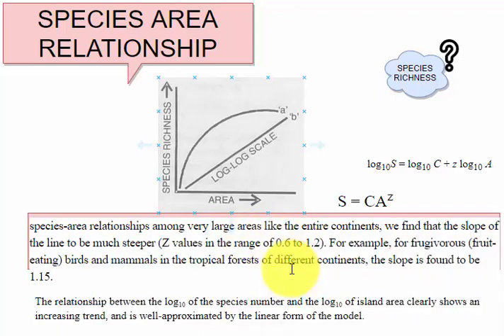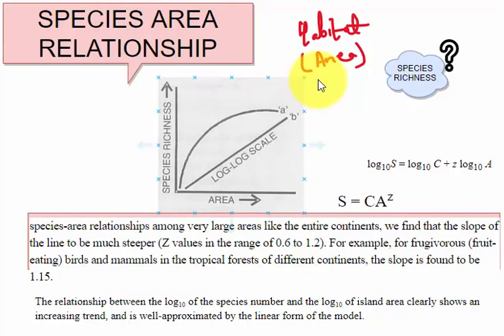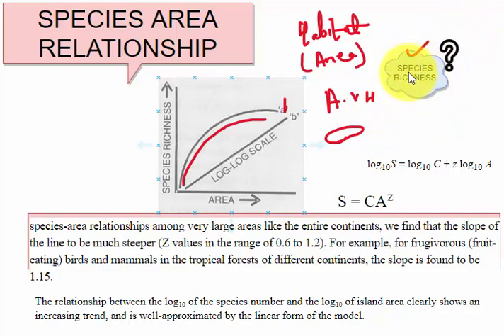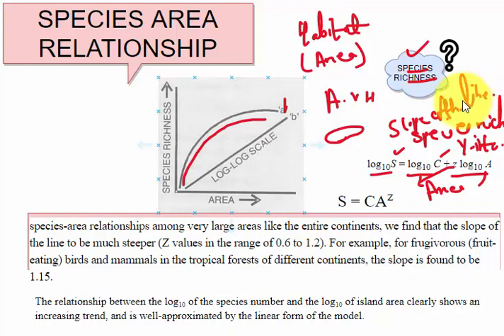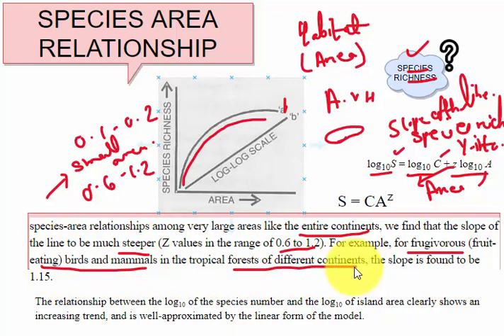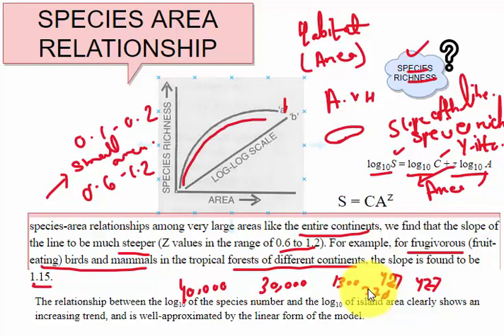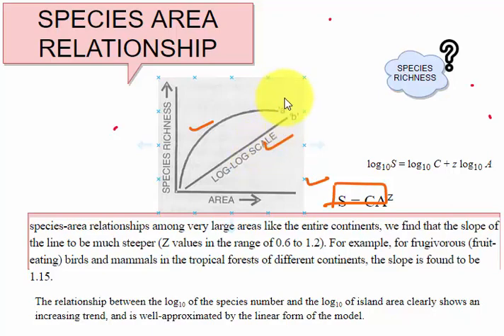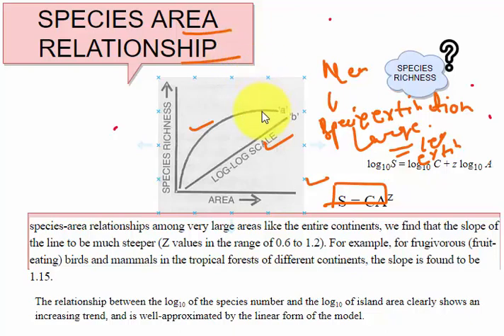SPECIES AREA RELATIONSHIP UNIT 10 ECOLOGY Class 12#NEET#CSIR